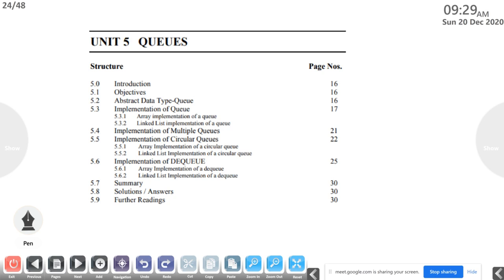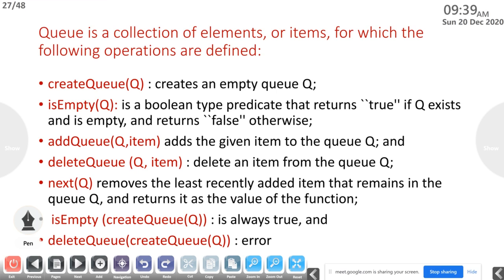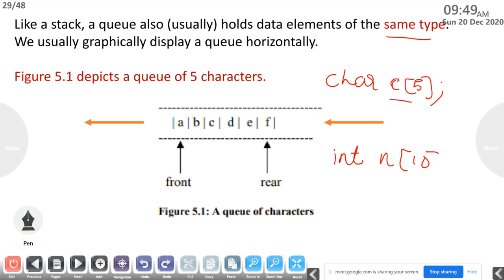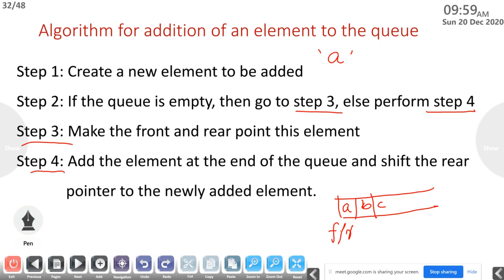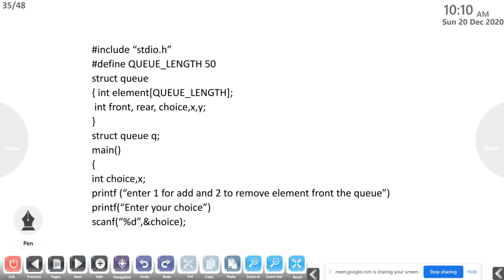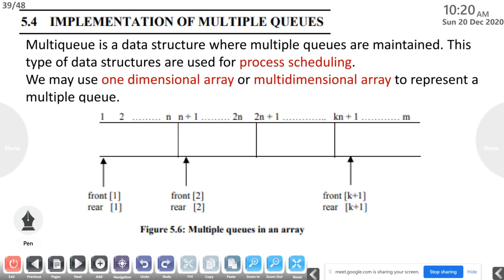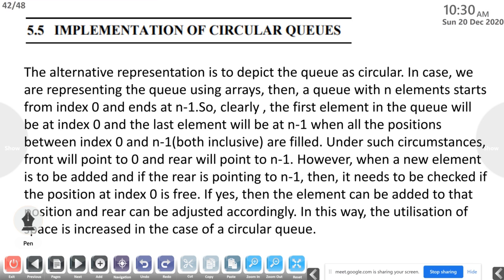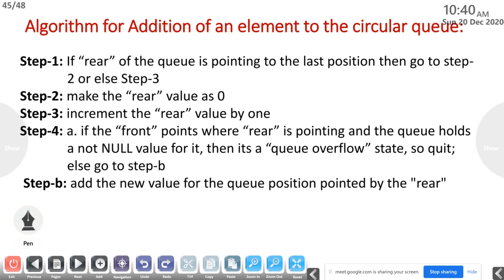IGNOU | MCA | MCS 021 | Data & file structures | Unit 5 | Queue